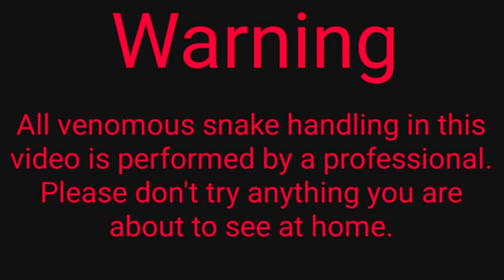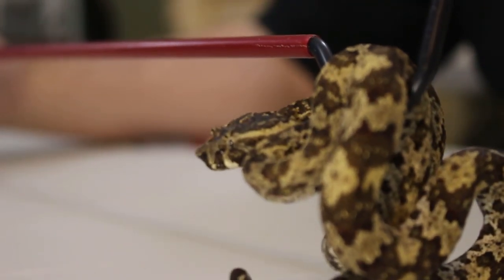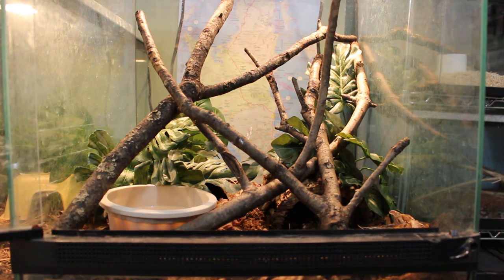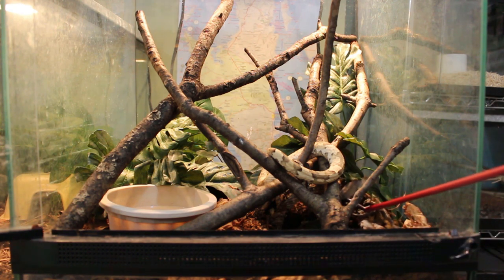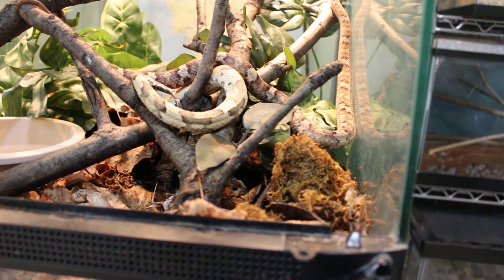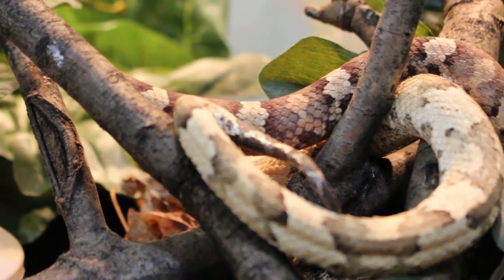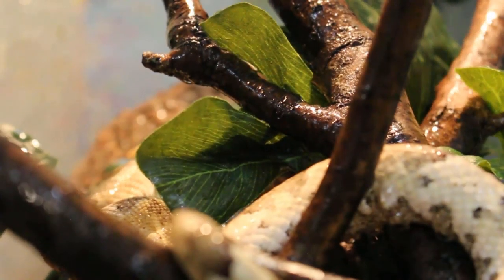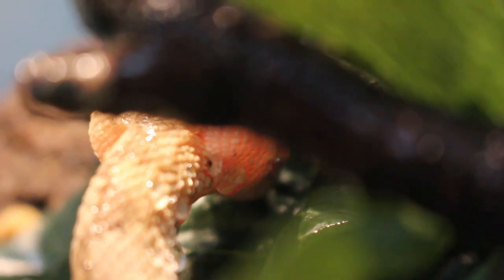COMMON VIPER You Have Never Heard Of Before.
This is the flat nosed viper ( Trimeresurus puniceus) also know as the habu. Although almost every Asian viper is called the habu this snake is no different. This species of venomous viper is a common cause of bites in its natural habitat.